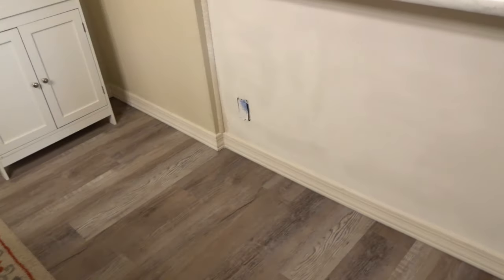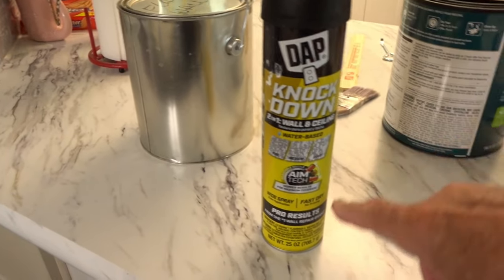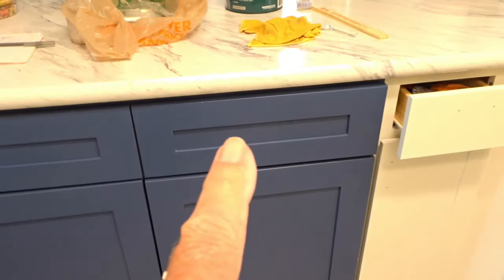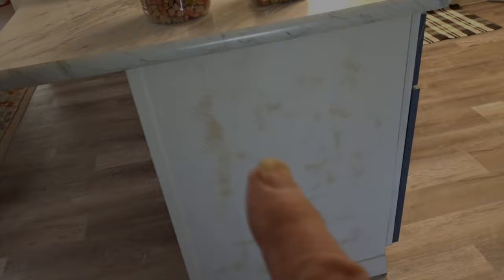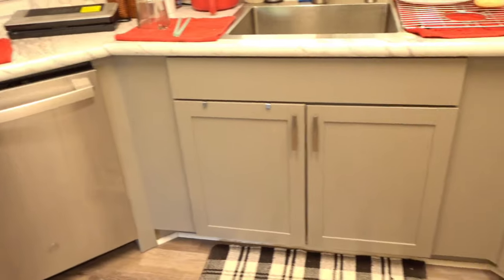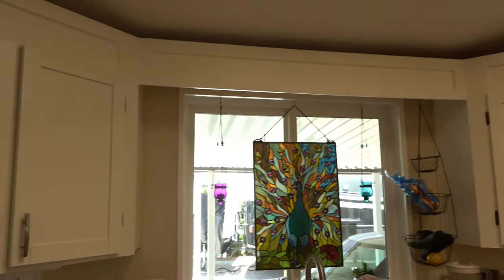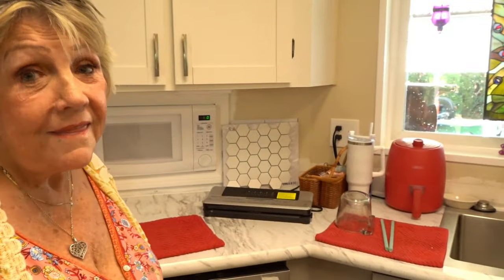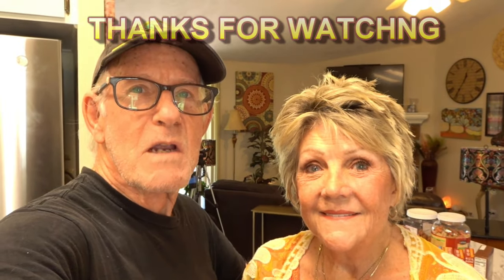PAINTING THE KITCHEN CABINETS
14 yrs of living full-time OFF THE GRID on a fixed income in my RV.   Product Reviews on everything RV related including Solar Panels, Power Stations, Electric Bikes and much more.

Computer: Dell G7
Editing Software:  PowerDirector 365
Hat Cam:  Dragon Touch 4K Action Camera 20MP

Main Camera:  Sony Cyber-Shot DSC-HX80 Wi-Fi Digital Camera

DRONE footage is for recreational use only and not as a business.